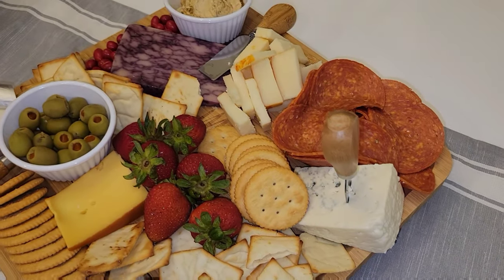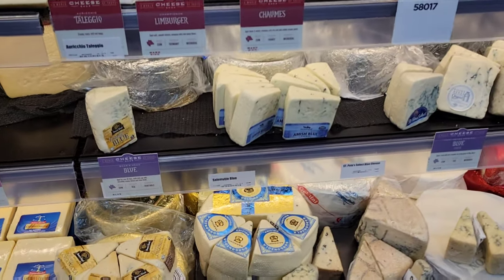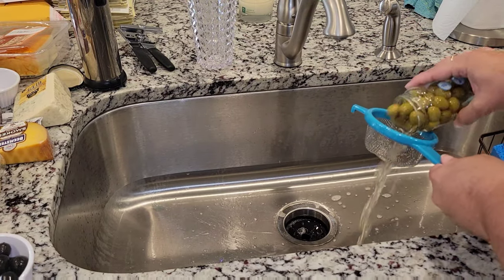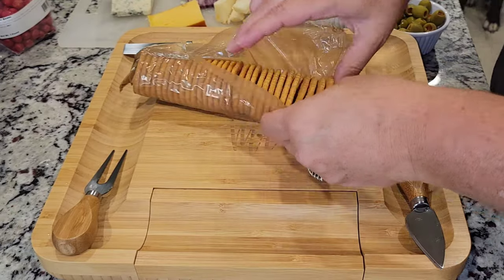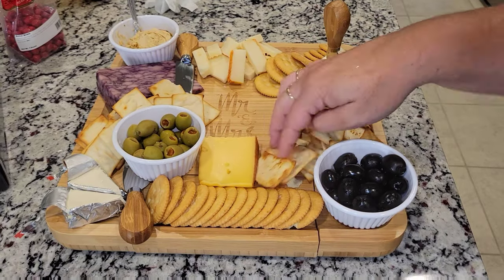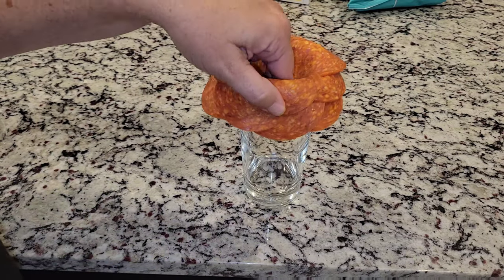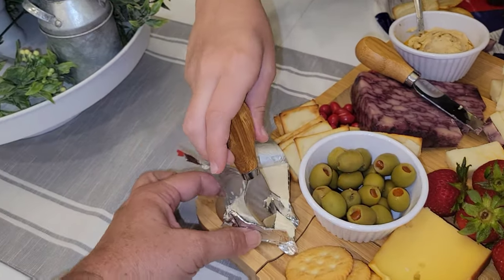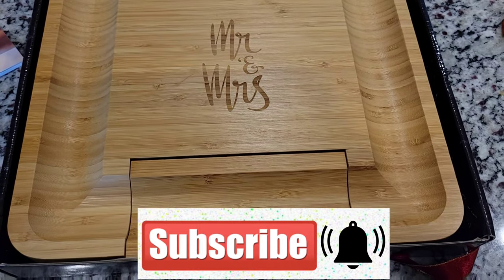Our New Deluxy Mr. & Mrs. cheese board | How to Make a Charcuterie Board Look Pretty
For couples that love to find fun and unique gifts for your friends.

We were looking for a fun Cheese board for our family to have a fun snack night during a movie or for when we entertain our friends and family in our new home. Or just a little something special to give the people who are closest to us. This is our story about how one day when browsing through all these different cheesy gift ideas, we stumbled upon The Deluxy Mr & Mrs cheese board. What made it so cool? Well it's not just an ordinary cheese board with some pre-sliced cheeses on it - no sir! It was a whole experience for all of us.

Cheese board: